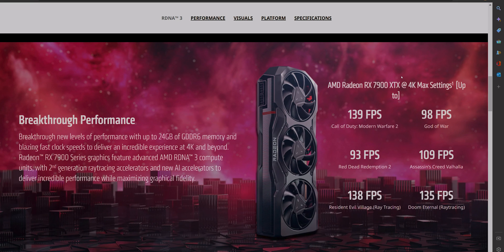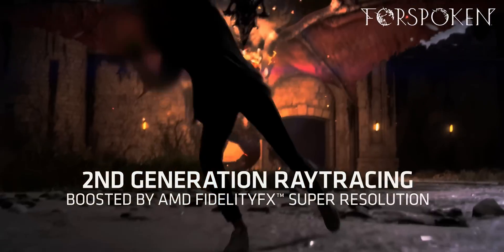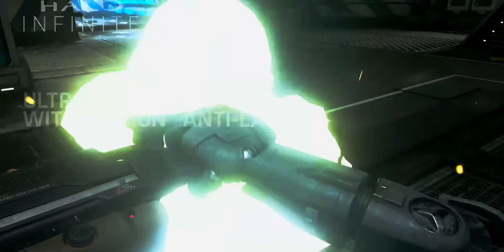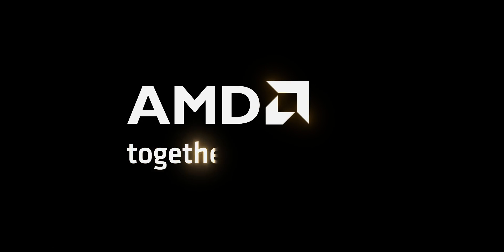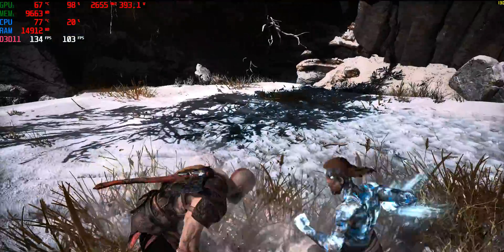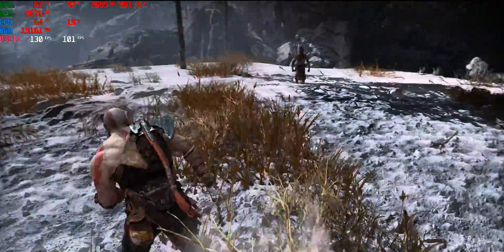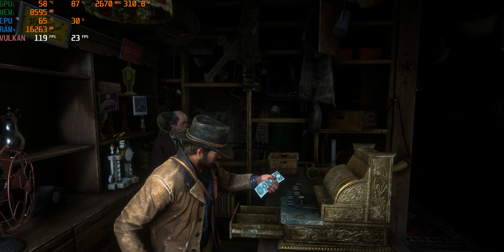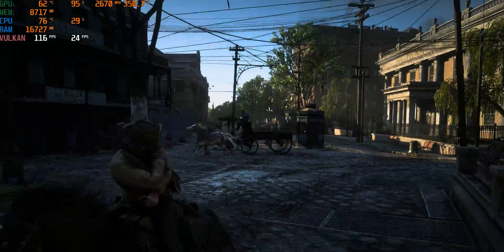AMD Competes - RTX 4090 v 7900 XTX BenchMarks SURPRISING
How Much Faster is the RTX 4090 over the AMD RX 7900 XTX?

Its really a RTX 3080 competitor. Stayed tuned for my 7900 XTX Review and Gaming Benchmarks.

The Most Advanced Graphics for Gamers and Creators
Introducing the AMD Radeon™ RX 7900 Series or is that BS.

AMD Radeon RX 7900 Series Product Specifications
Model Compute Units GDDR6 Game Clock (GHz) Boost Clock18 (GHz) Memory Interface Infinity Cache TBP Price (USD SEP)
AMD Radeon RX 7900 XTX 96 24 GB 2.3 Up to 2.5 384-bit 96 MB 355W $999
AMD Radeon RX 7900 XT  84 20 GB 2.0 Up to 2.4 320-bit 80 MB 300W $899